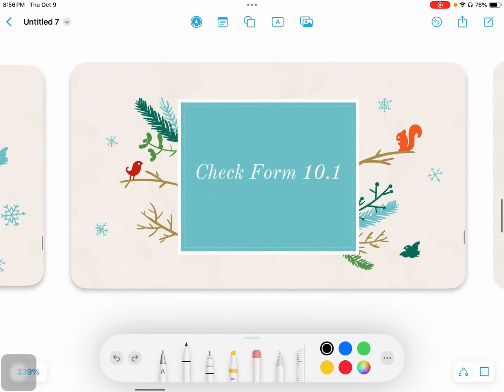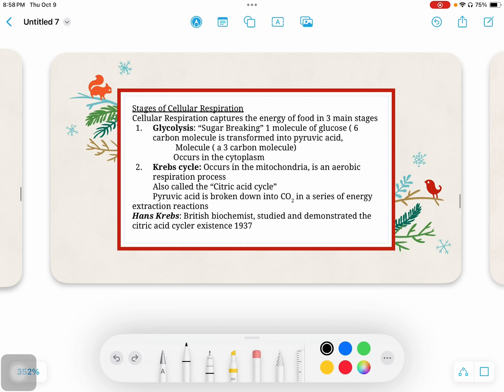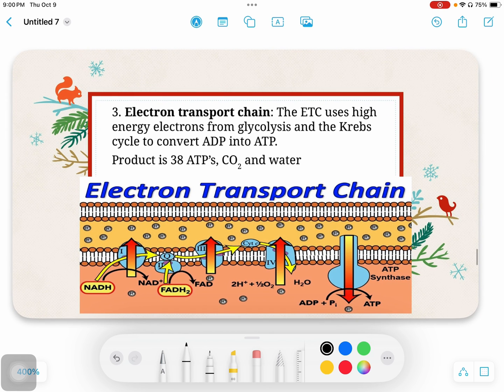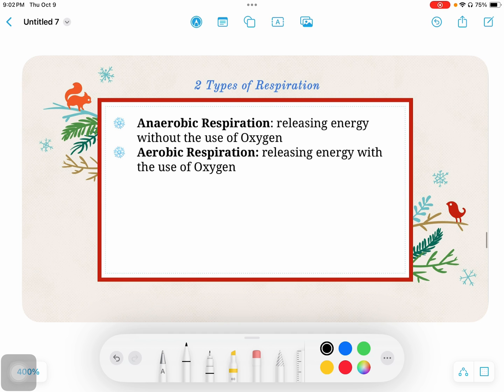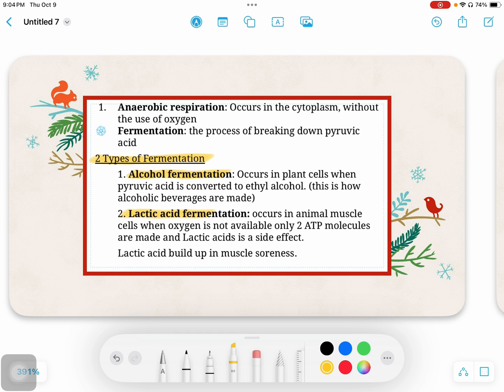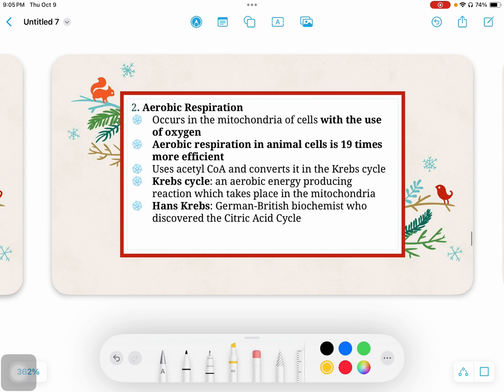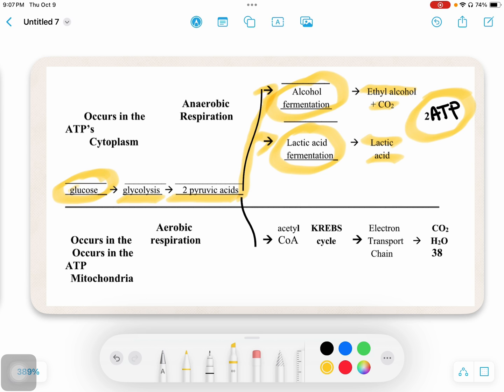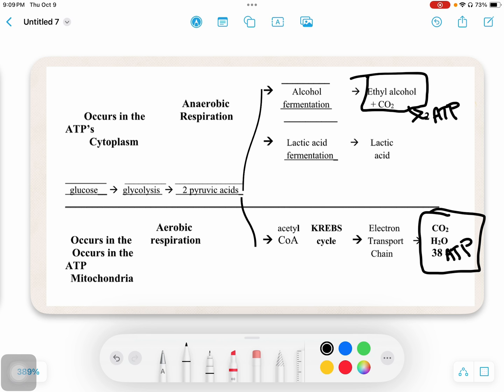2025 Bio Section10.2